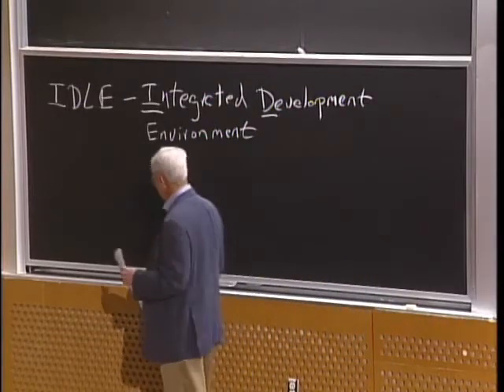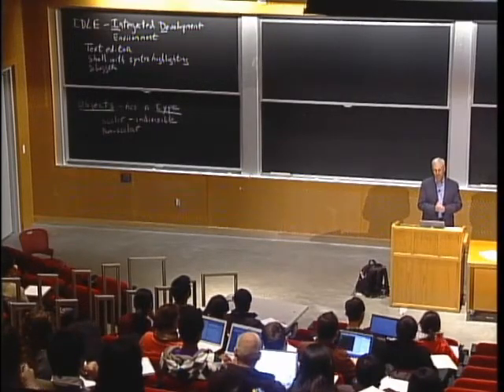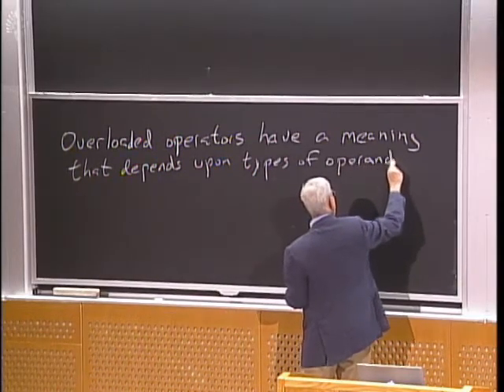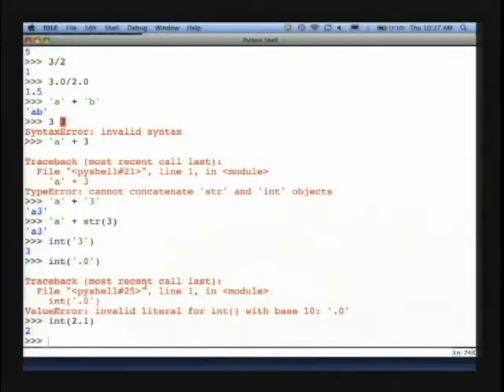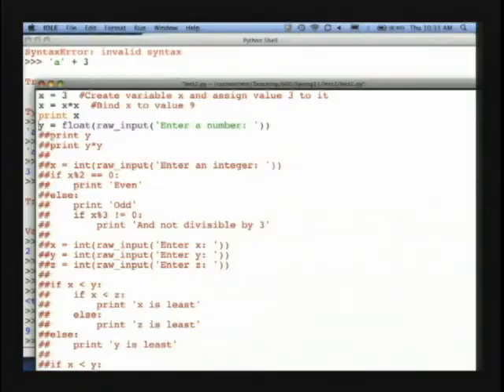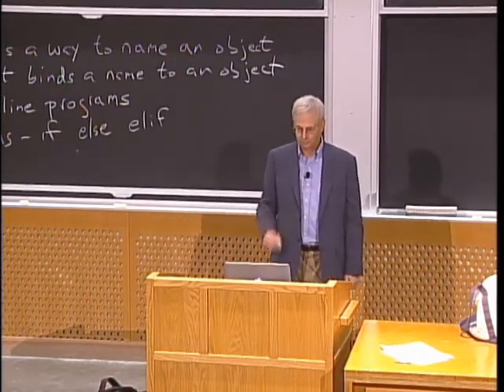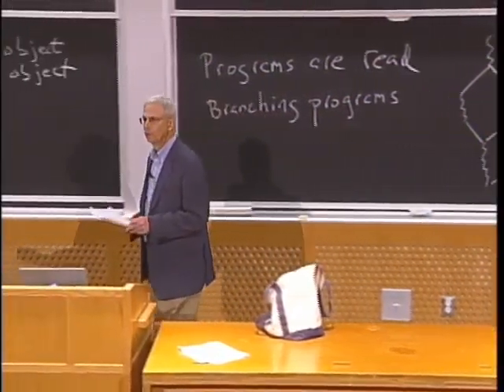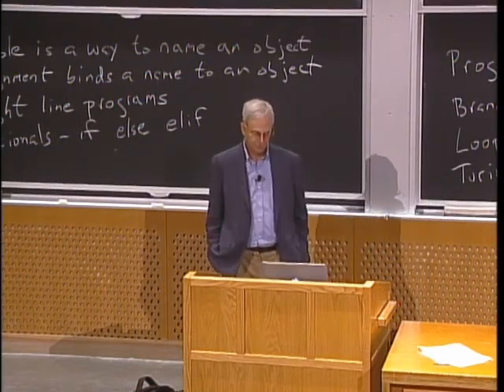Lecture 2 Introduction to Core Elements of a Programming by MIT OCW